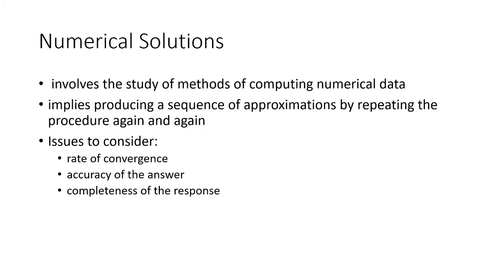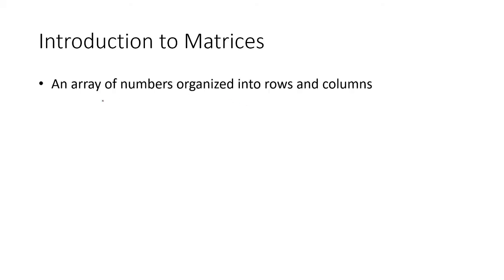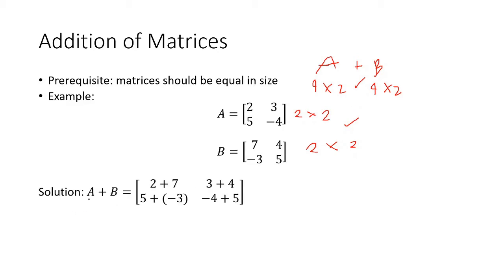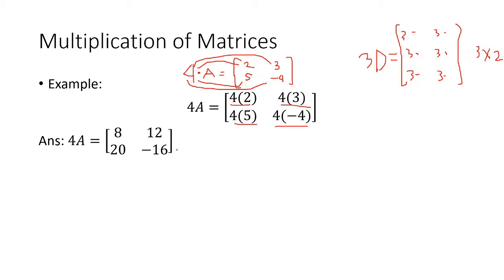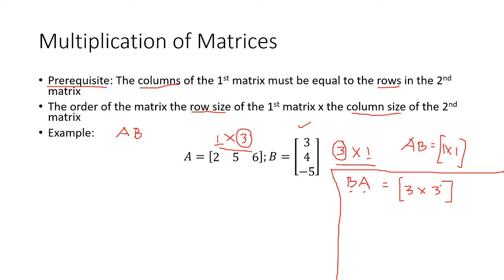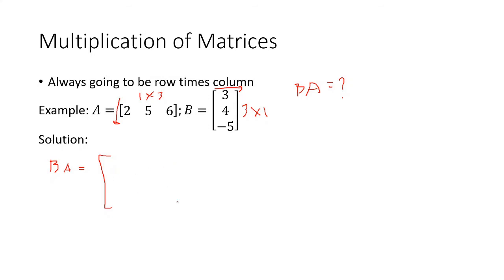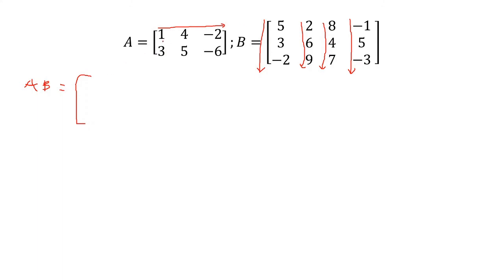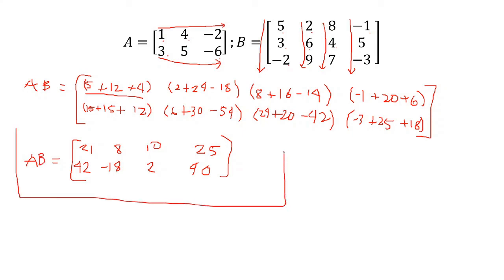TM5 L1 - Matrix Pt. 1